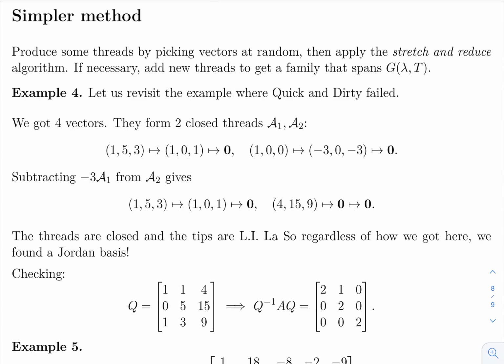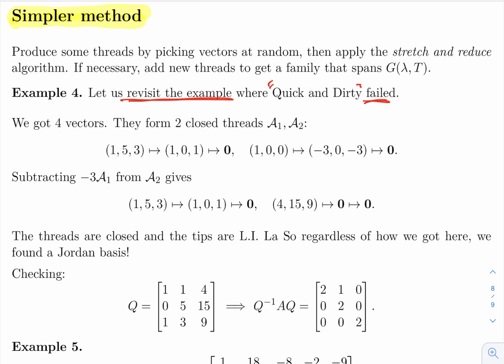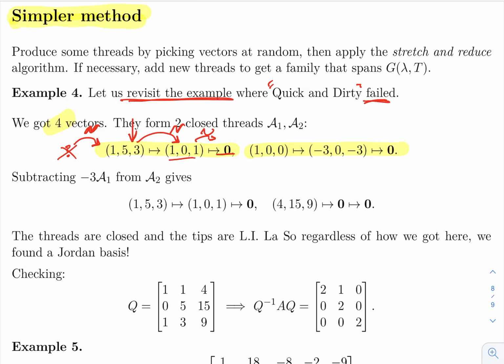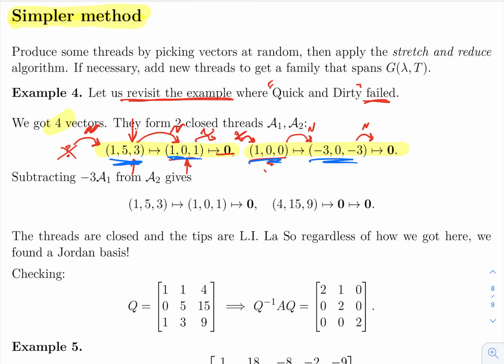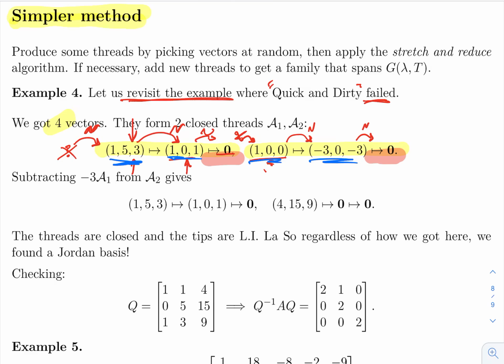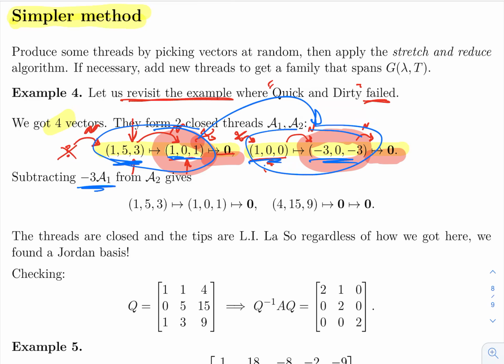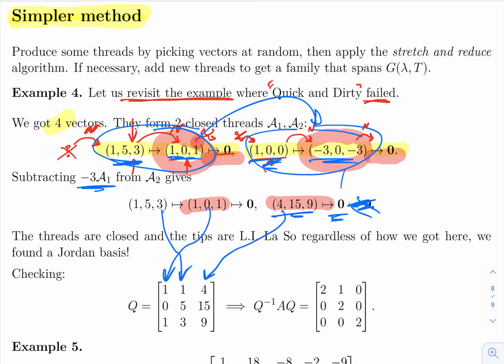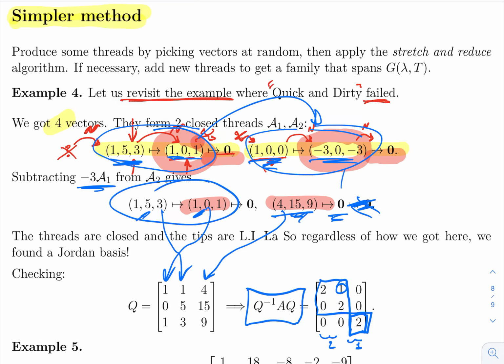Examples of the Simpler Method (based on threads) in action